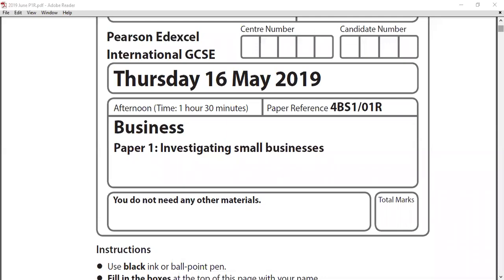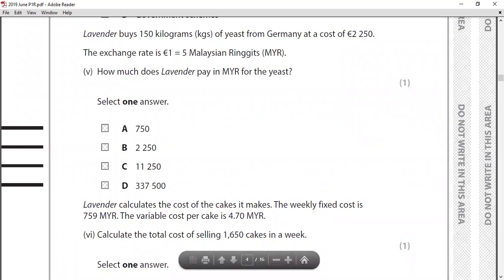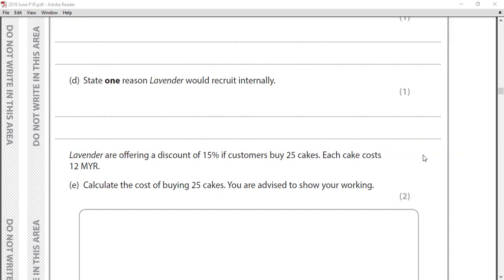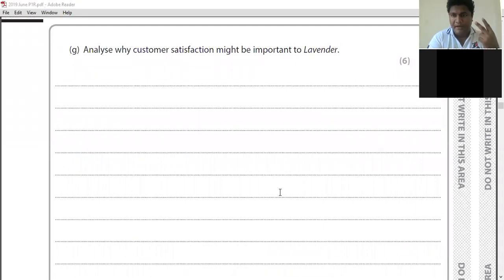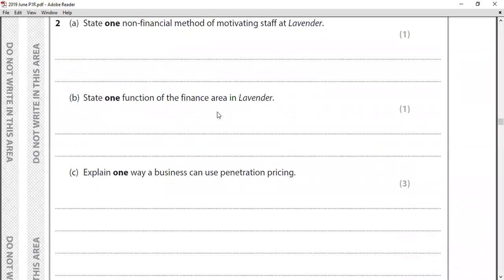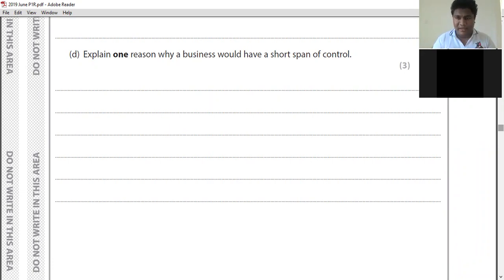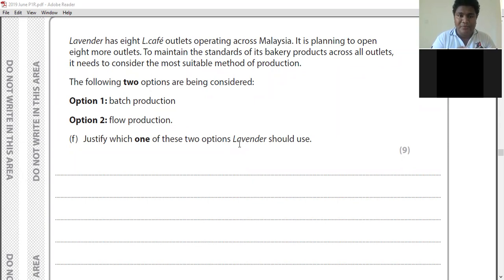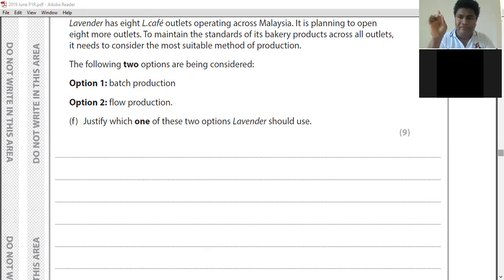IGCSE Business 2019 June P1 Small business Regional paper Edexcel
Question 1
Question 2
6 Marker discussion
9 Marker discussion